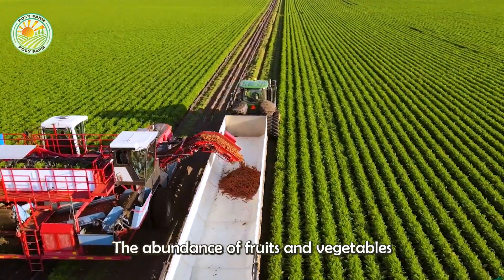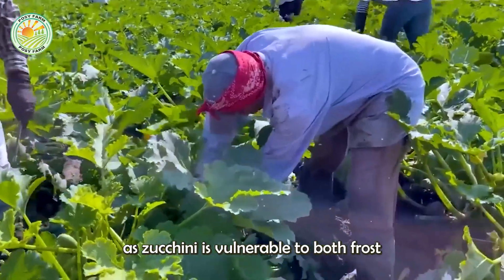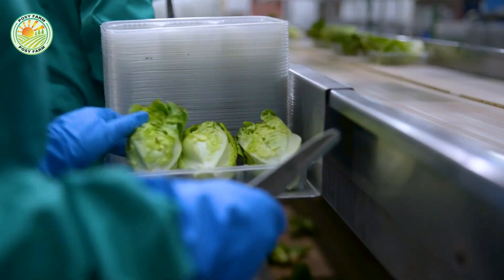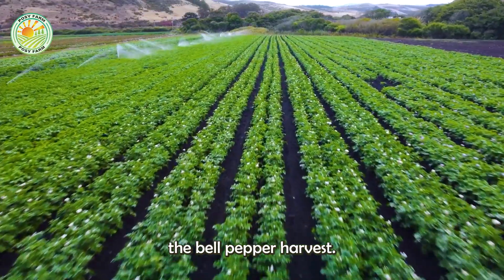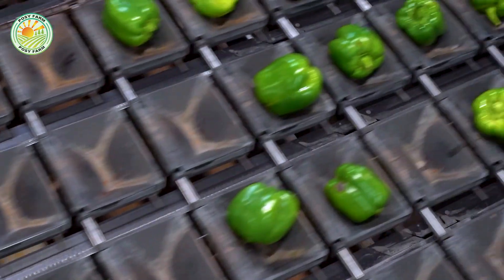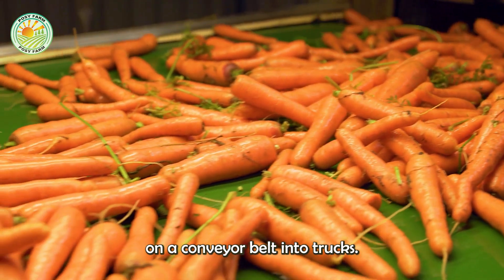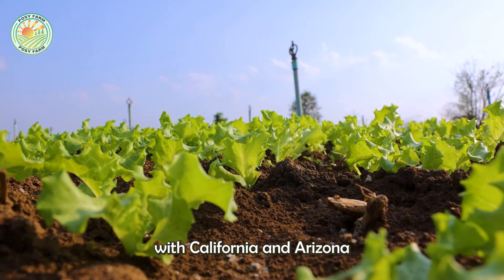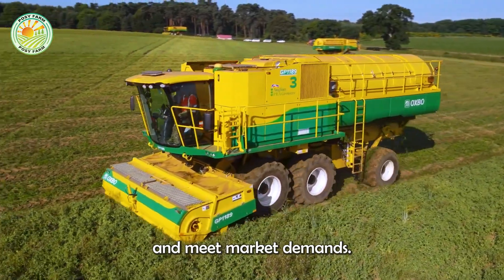How US Farmers Harvest Millions of Agricultural Products with Modern Tech | Farming Documentary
Step into the world of large-scale American agriculture in this immersive farming documentary, where you will witness how US Farmers Harvest Millions of Agricultural Products with Modern Tech across vast and diverse farmlands. This video reveals the impressive combination of precision machinery, advanced systems, and skilled farming techniques that keep the U.S. agricultural sector thriving. As a farming documentary, it showcases the innovation and efficiency that define modern farming today.
Watch how US Farmers Harvest Millions of Agricultural Products with Modern Tech, starting with land preparation, high-tech planting methods, and smart crop monitoring supported by drones, sensors, and automated field management tools. This farming documentary highlights powerful harvesters, robotic pickers, and sorting machines designed to handle massive volumes while maintaining consistent quality.
You’ll also see how US Farmers Harvest Millions of Agricultural Products with Modern Tech in a variety of conditions—from endless grain fields to vegetable farms and fruit orchards—each requiring specialized equipment and strategies. This farming documentary explores how farmers adapt to climate challenges, seasonal changes, and labor demands using innovative solutions that boost productivity.
By following how US Farmers Harvest Millions of Agricultural Products with Modern Tech, the farming documentary gives viewers a complete journey from field to storage, showing how food is cleaned, cooled, sorted, and prepared for markets nationwide. Whether you’re fascinated by modern machines, curious about food production, or passionate about agricultural innovation, this farming documentary delivers a detailed and inspiring look into the heart of American farming.